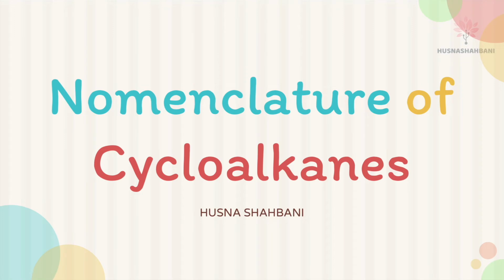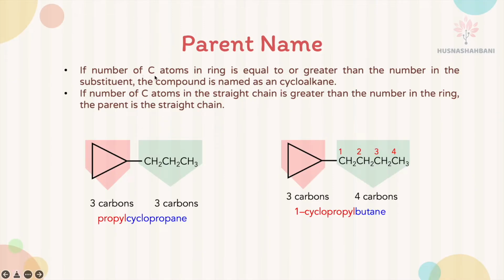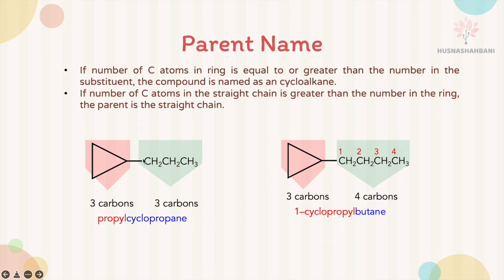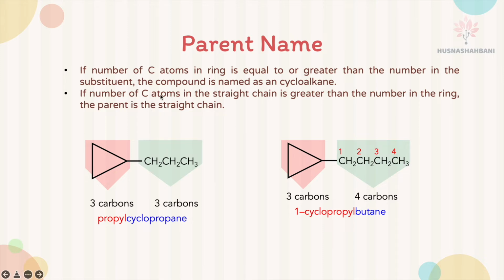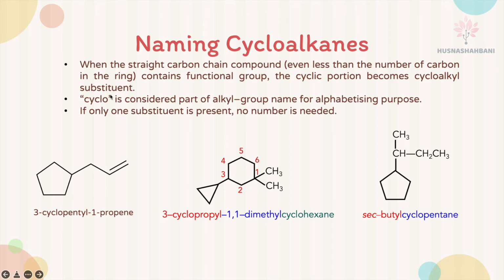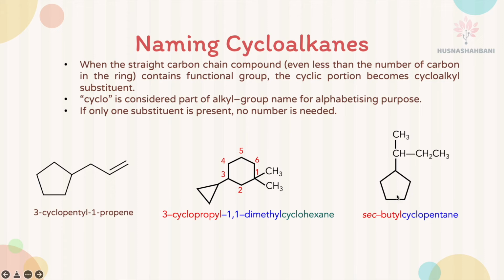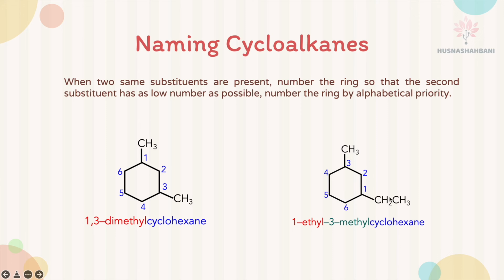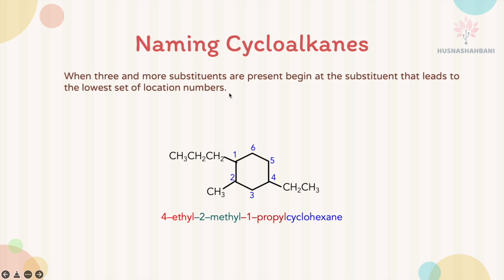Nomenclature of Cycloalkanes